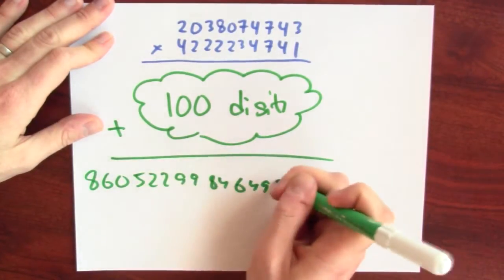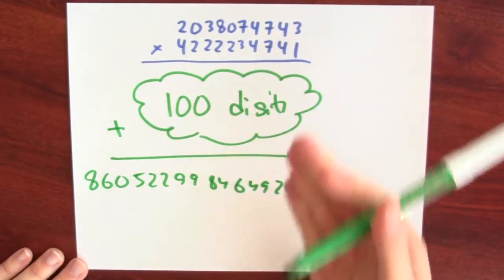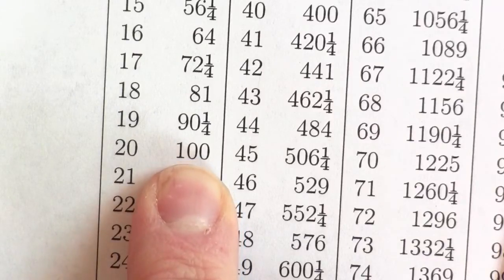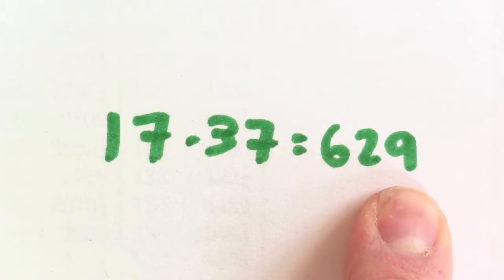How can we multiply quickly? - Week 5 - Lecture 8 - Mooculus